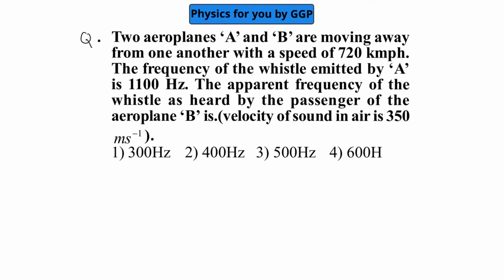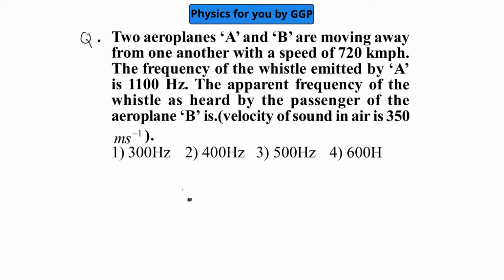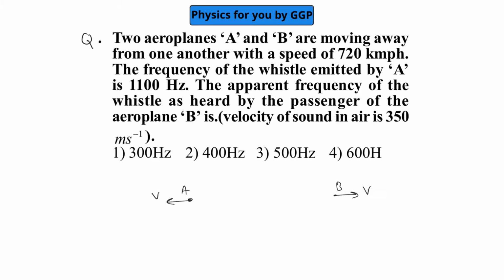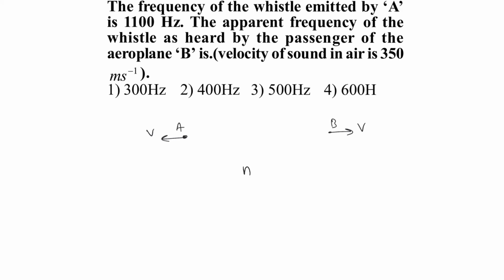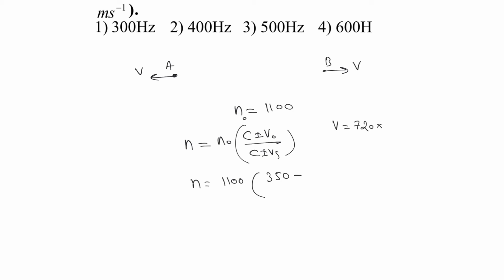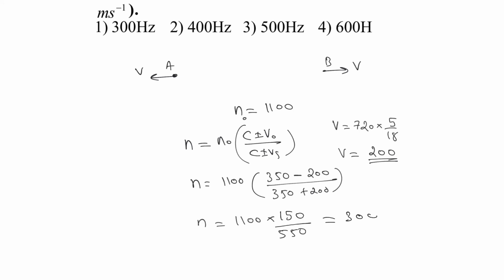waves and sound L1CW 38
Two aeroplanes 'A' and 'B’are moving away
from one another with a speed of 720 kmph.
The frequency of the whistle emitted by 'A'
is 1100 Hz. The apparent frequency of the
whistle as heard by the passenger of the
ms).
aeroplane B' is.(velocity of sound in air is 350
1) 300Hz 2) 400Hz 3) 500Hz 4) 600H